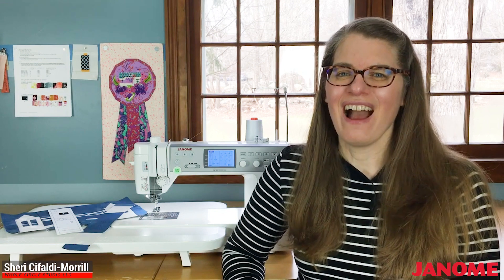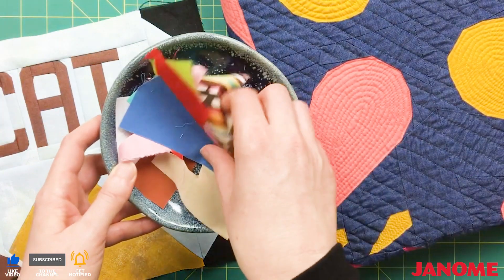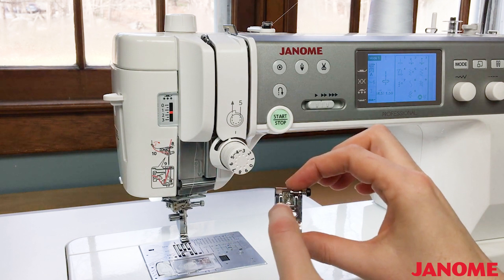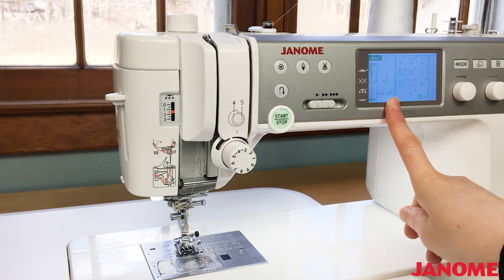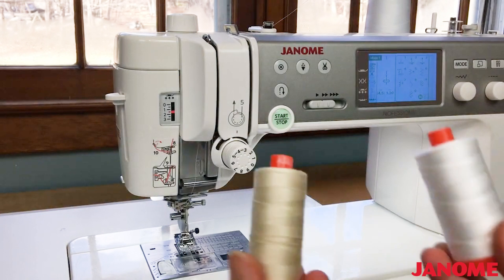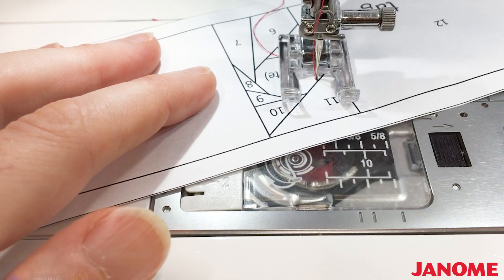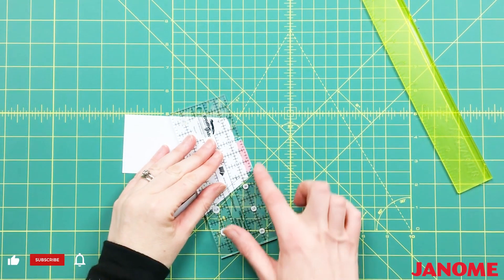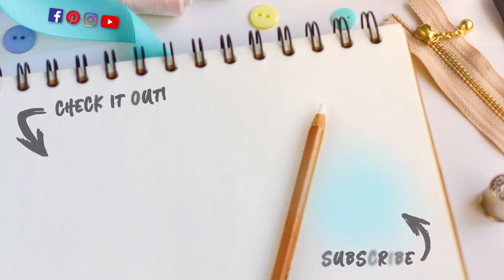Tips for TINY Foundation Paper Piecing On The Janome Memory Craft 6700P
If you've made a quilt top with foundation paper piecing, you know that this technique is fabulous because it allows us to get precise results. Taking this technique a step further and piecing small or tiny sections enables us to get wonderful details and even curved shapes in our piecing. Tiny paper piecing may feel a bit intimidating, but if you remember it's just like piecing larger sections you'll be on your way in no time.

The Memory Craft 6700 Professional provides the speed and precision critical to advanced sewing and contains serious features for the serious sewist. Sewing speeds of 1,200 stitches per minute make the MC6700P the FASTEST Top Loading Bobbin machine in the industry.  The 10" All-Metal Seamless Flatbed provides the perfect work space for projects large and small. In addition, quilters can enjoy exceptionally smooth quilt piecing with the included AcuFeed™ Flex Layered Fabric Feeding System.